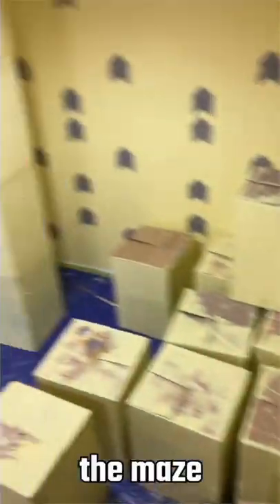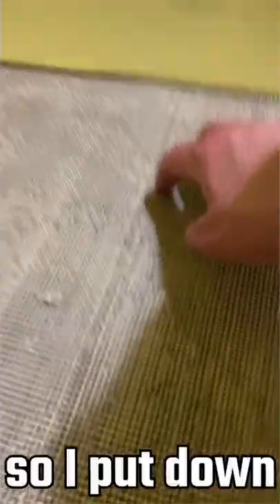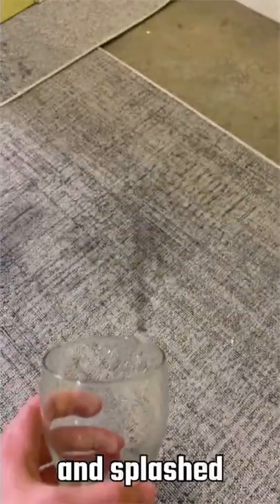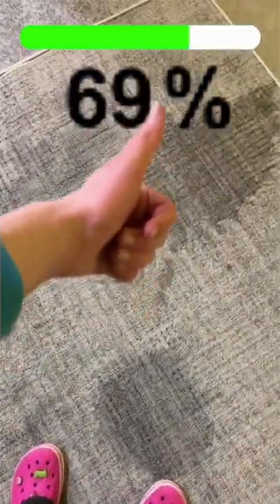I Made The Backrooms In Real Life!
guys i made a post